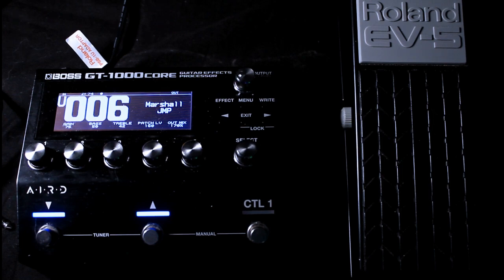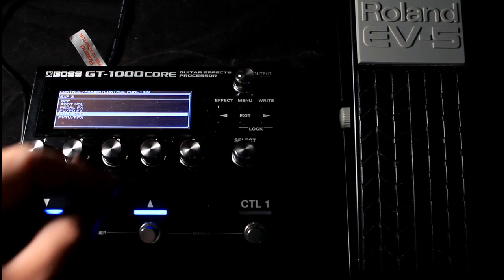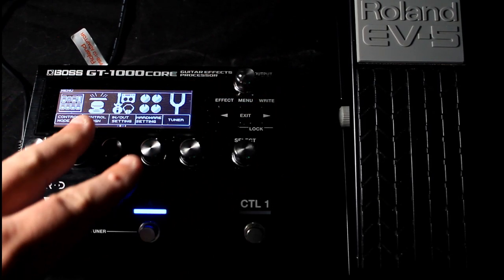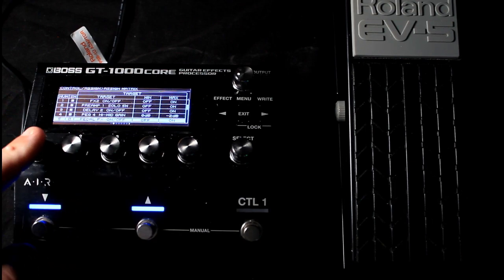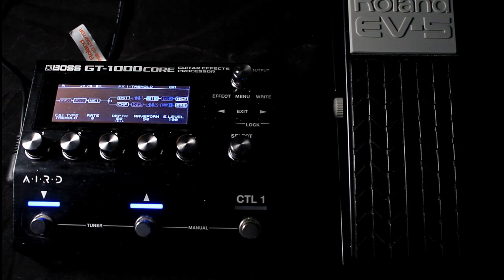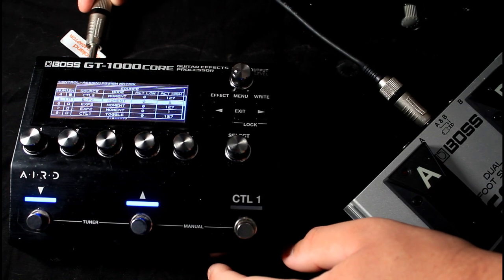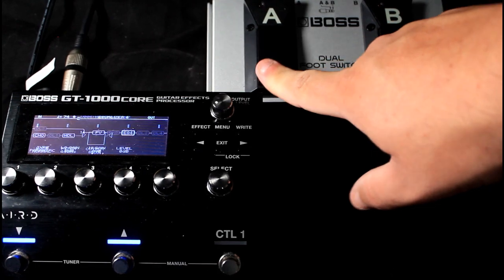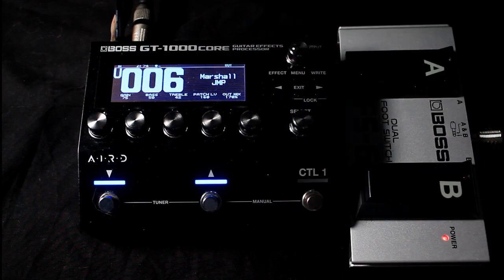Connecting and Programming a Boss FS-6 Foot Control & Roland EV-5 Expression pedal.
Welcome to JaredGunstonTV!

My creative portal where i share my thoughts and ideas on using a variety of Guitar Related Products.
Since the channel is ever growing with content I'll be sharing my Master Folders of all pedals i've used, a few old files i've lost along the way, but here it goes:

BRANDS I LOVE TO USE:
BOSS
ROLAND
ALAIN SMITH GUITARS
ML SOUND LAB (IRS & AMP SIMS)